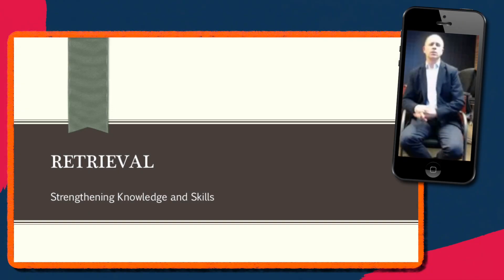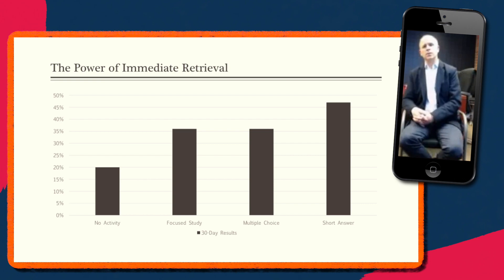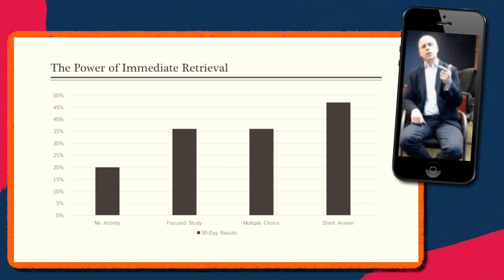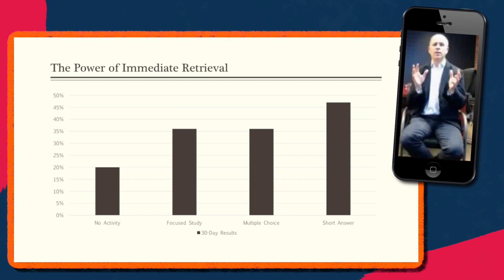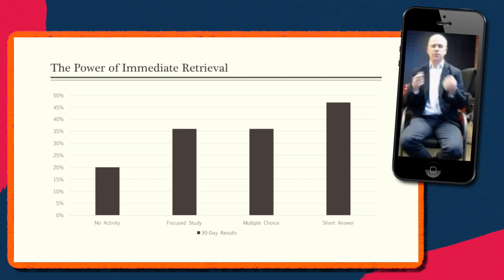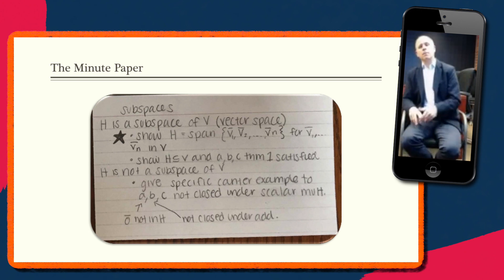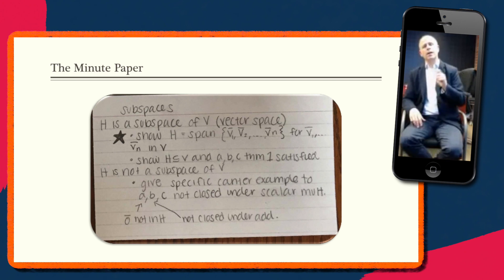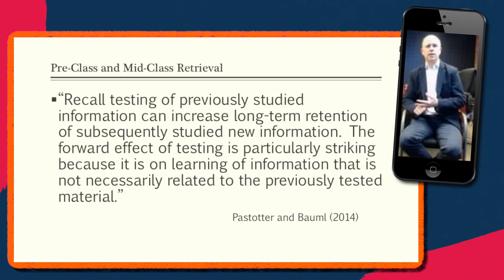Small Teaching: Strengthen Retrieval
Studies show that this effortless method helps student recall concepts.